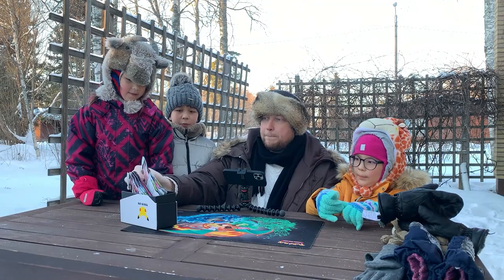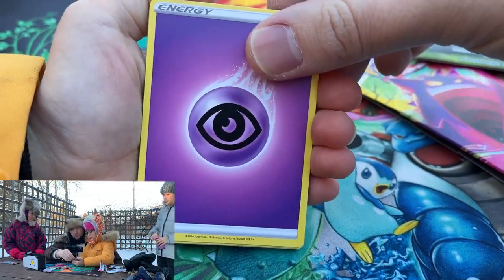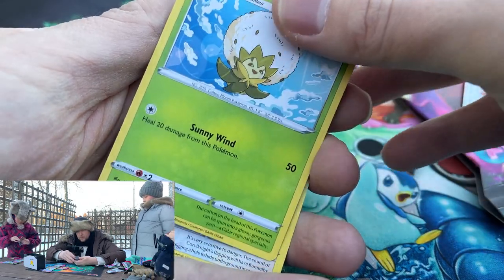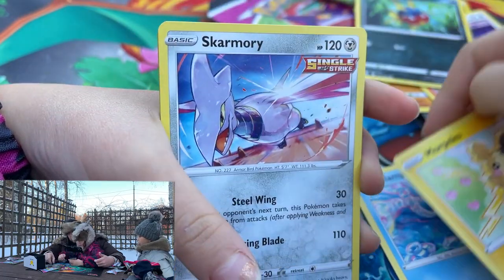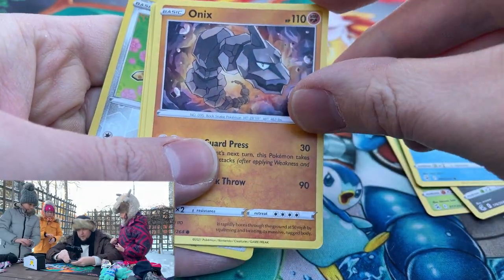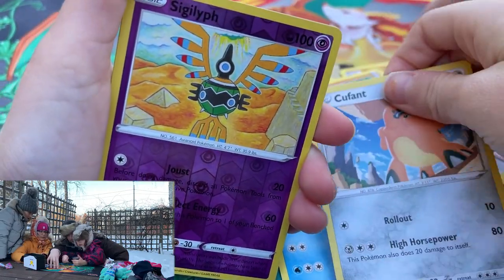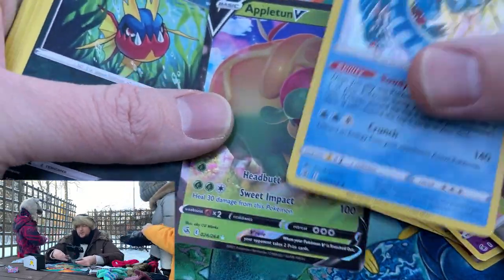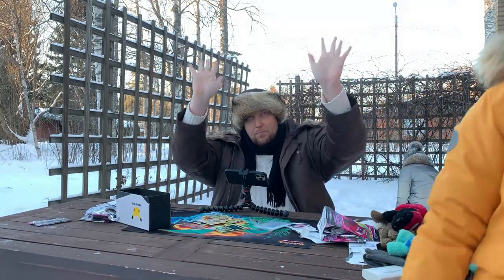Opening Pokemon TCG Fusion Strike Blisters in -8 Degrees | Winter fun but did we get any hits?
We're back with some Pokemon TCG Fusion Strike Blister packs! We made a quick stop to local super market and were super happy to find that they carried Pokemon Fusion Strike Packs. This is a set we had not planned to open at all. Fusion Strike in our view is a bit of an in-between set. Even though we're big fans of Mew and the Alt Art cards are always nice, the set lacks the pull of Celebrations or other sets like VMax Climax. But since we found these blister packs, we just had to get a bunch.

Since we're still enjoying nice winter weather, we decided to crack these packs outside at -8 degrees. Check out what we pulled!